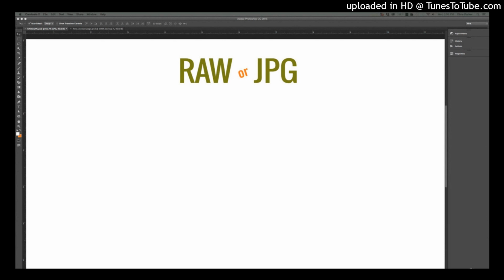_20. Project HDR Merge in Photoshops ACR - Photos Included